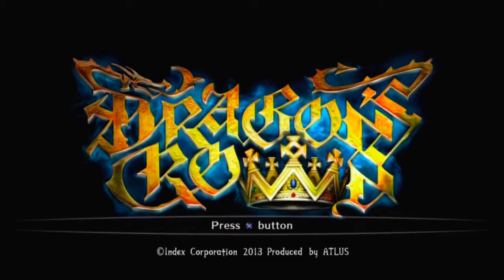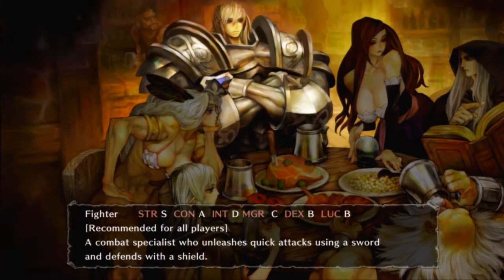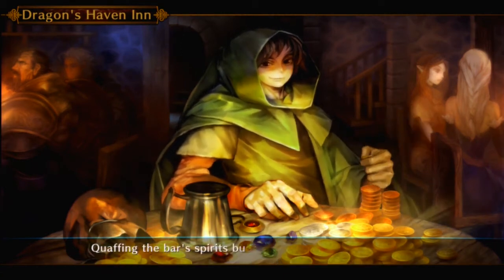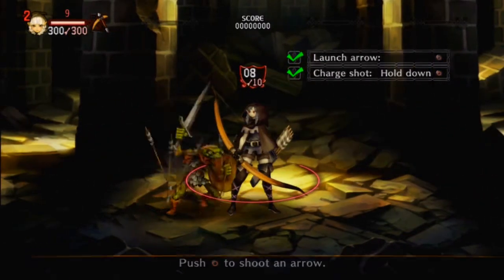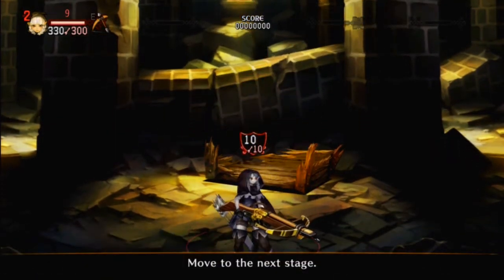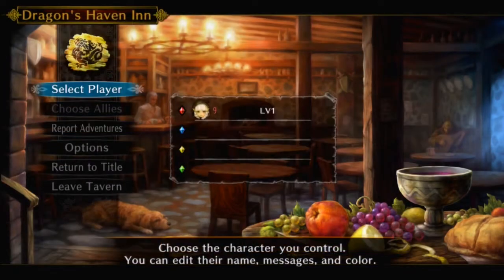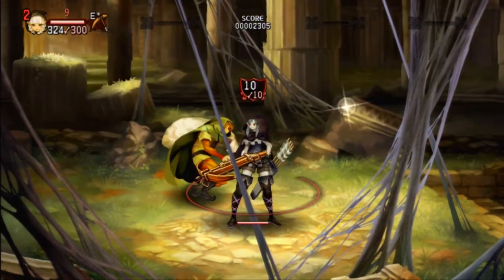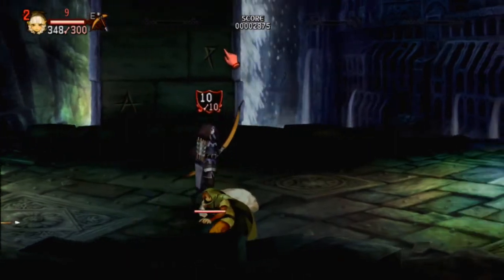Let's Check Out: DRAGON'S CROWN (PS3/PS Vita gameplay)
Wan't to see a full Let's Play/Walkthrough of Dragon's Crown? :)

Dragon's Crown is a 2D fantasy action role-playing video game developed by Vanillaware with assistance from Atlus. Set in a medieval world of swords and sorcery, the game sees up to four players travelling through dangerous dungeons and labyrinths in search of fortune and adventure. Cooperative options include both local multiplayer and four player drop in sessions over Sony's PlayStation Network service with data-sharing of save games and cross play between the Vita and PlayStation 3.